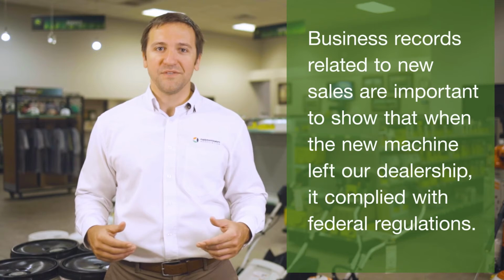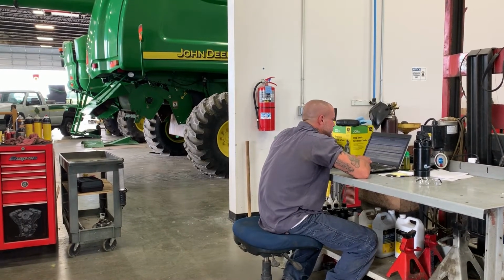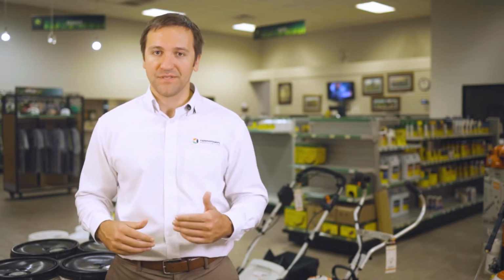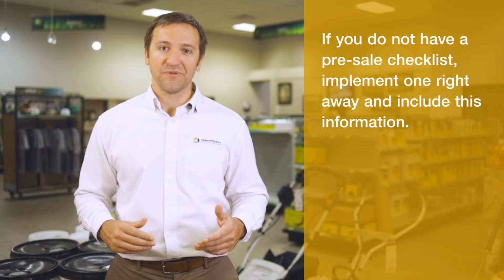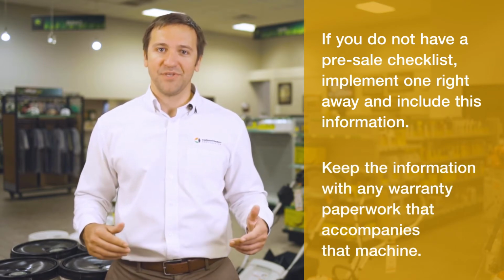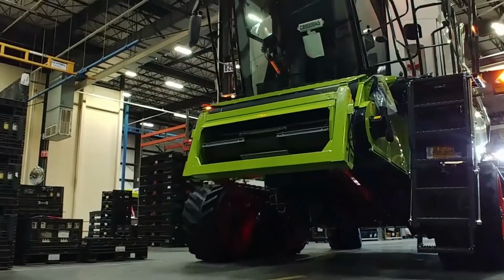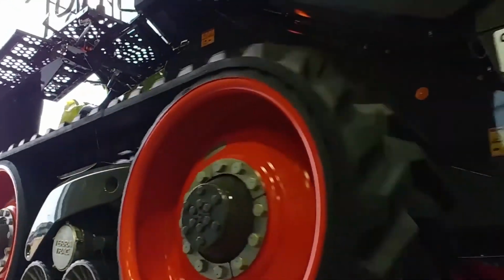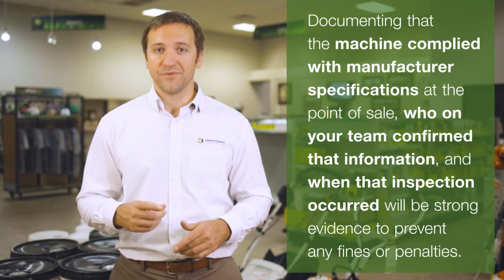EDA Right to Repair Toolkit Episode 2